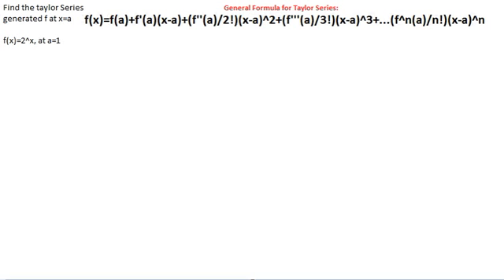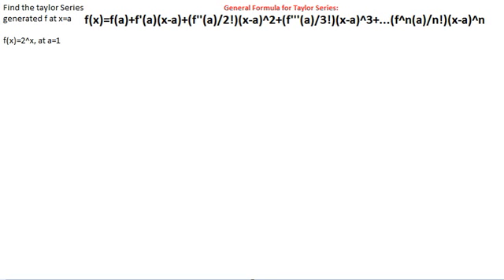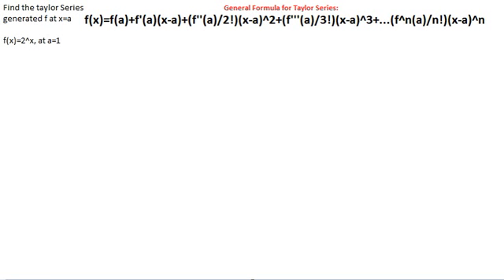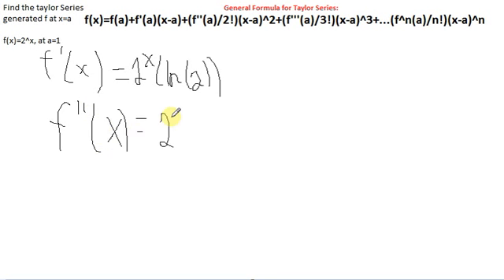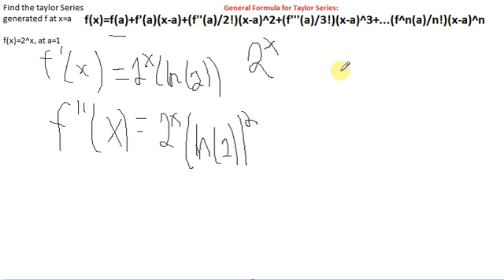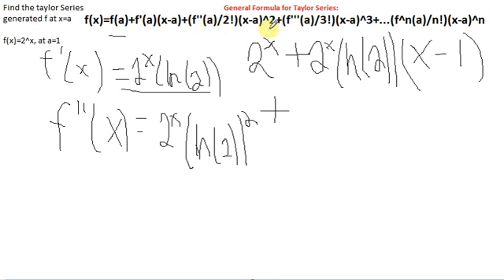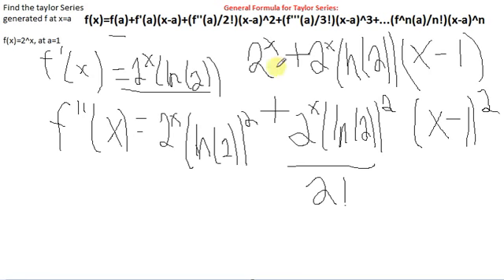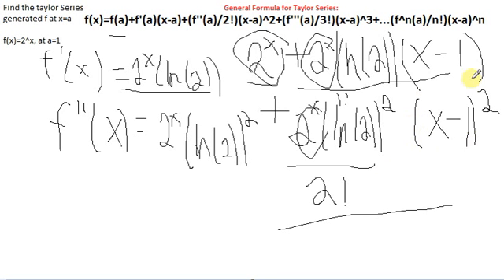Vishrut Patel Challenge Program: Series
Final Answer: (2^x)(ln(2)^(n-1)) / (n)!